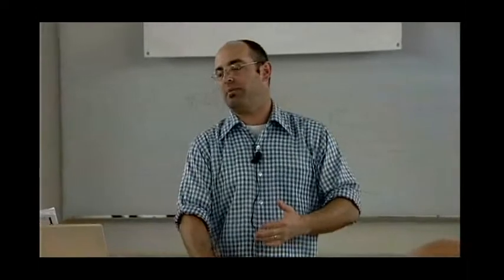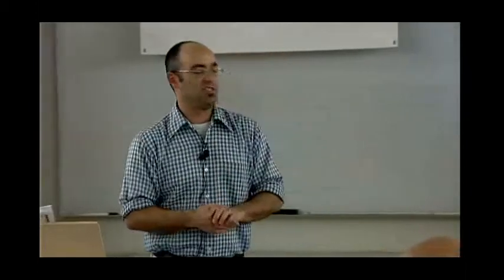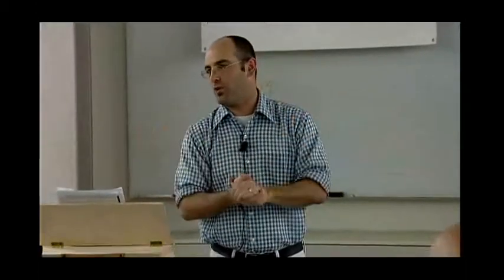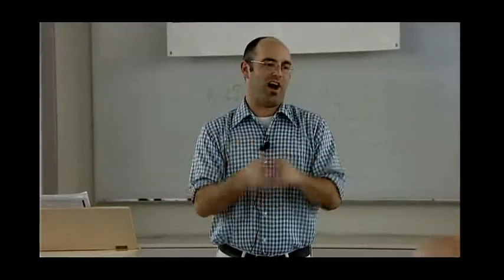AU-OC Phil Zuckerman Lecture Part 1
Americans United for Separation of Church and State Orange County Chapter invited Phil Zuckerman to give a lecture on February 20, 2010.  This is part 1 of the lecture.

The Orange County chapter of Americans United for Separation of Church and State (AU) started in November 2004. As part of the AU National Organization, we are a national non-profit religious liberty watchdog organization dedicated to preserving the Constitutional Rights of religious freedom guaranteed to all Americans in the First Amendment to our Constitution.

Under the mandate of our national organization, AU-OC is covering the following issues in Orange County:

-Defending the Courts
-Religion in the Public Schools
-Vouchers / Religious School Funding
-Marriage & Family Life
-Faith-Based' Initiatives / Taxpayer Funded Religious Discrimination
-Church Electioneering
-Religion in Public Life
-Free Exercise of Religion